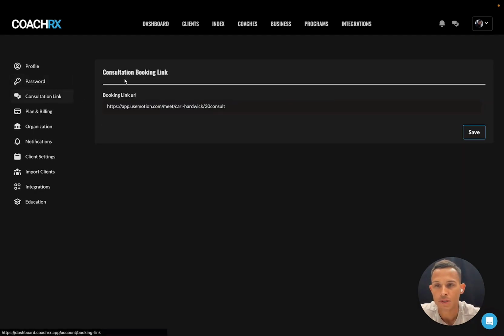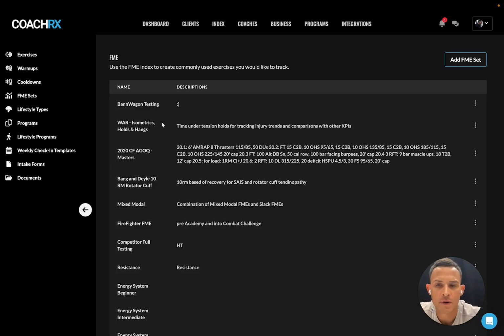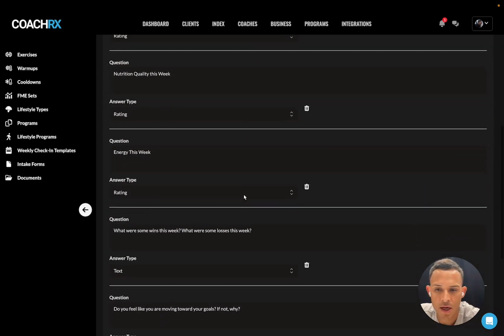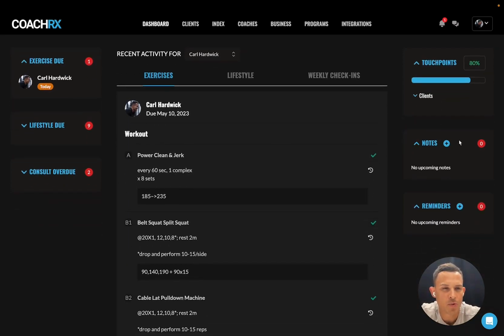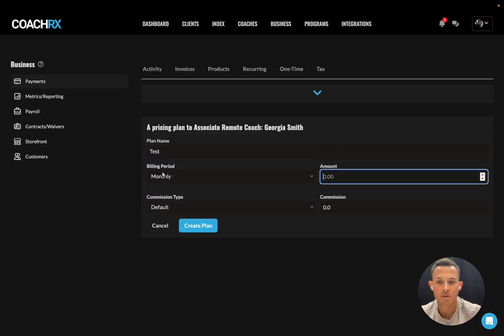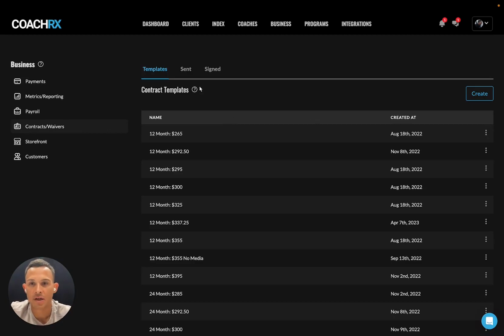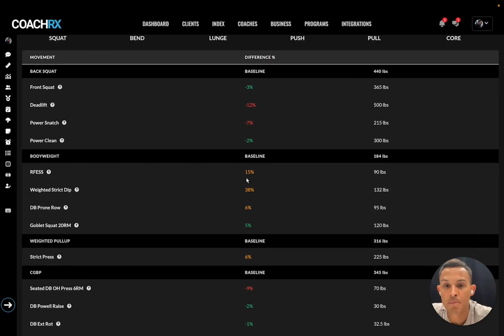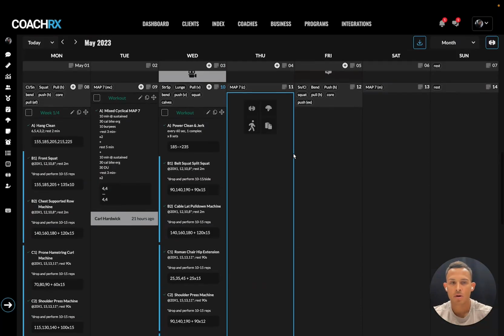CoachRx Platform Walkthrough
LearnRx
Your Daily Dose of Fitness Education